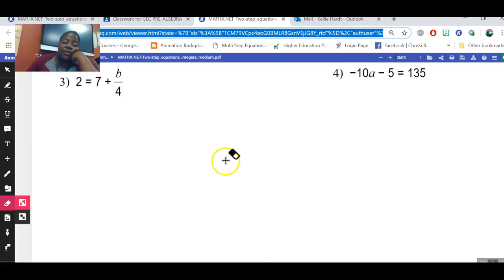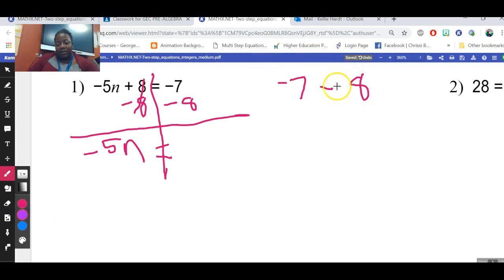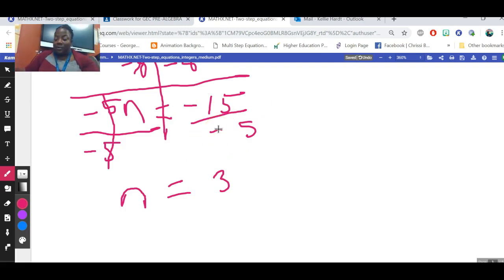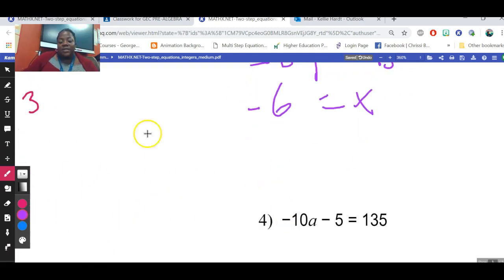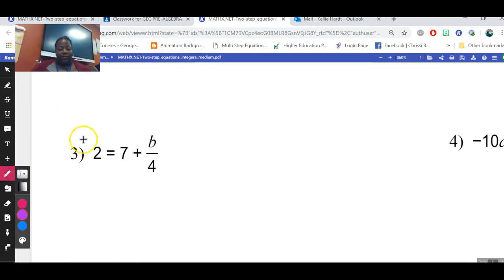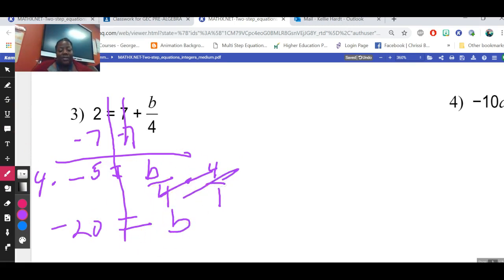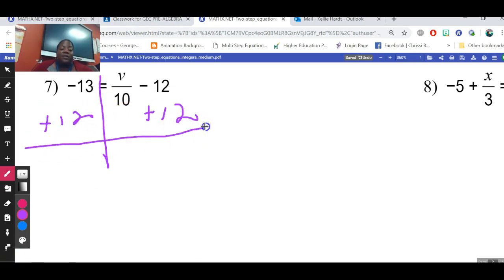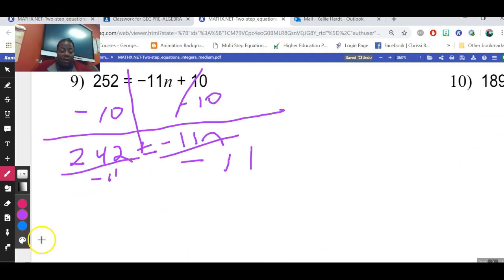4.22.19 GEC PRE- ALG HOMEWORK